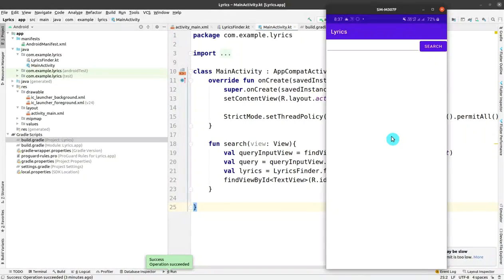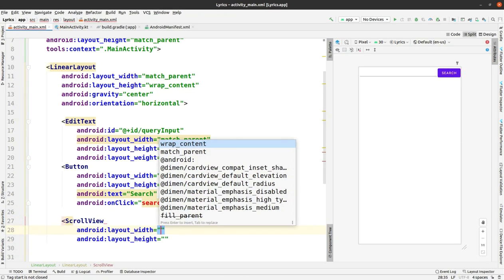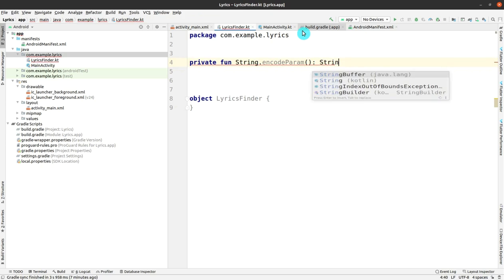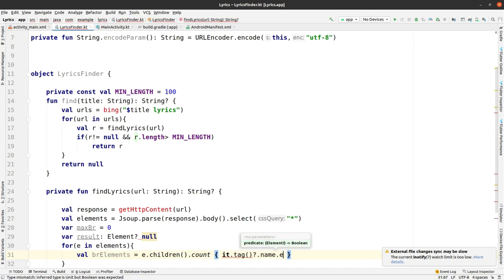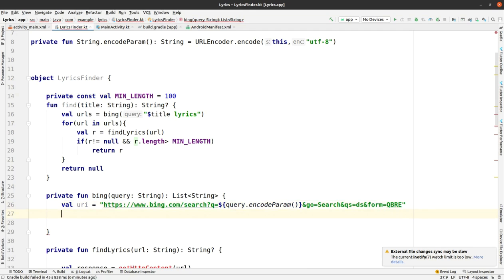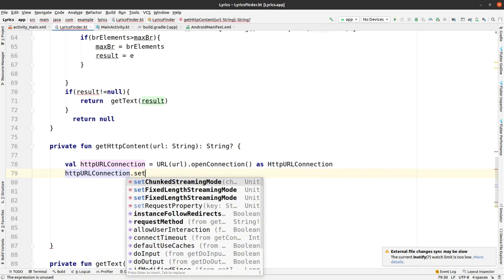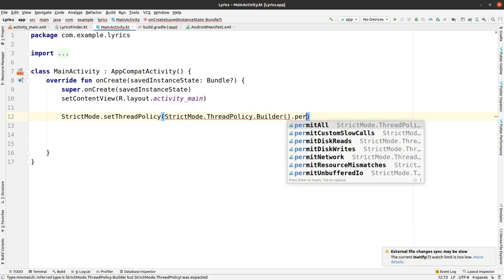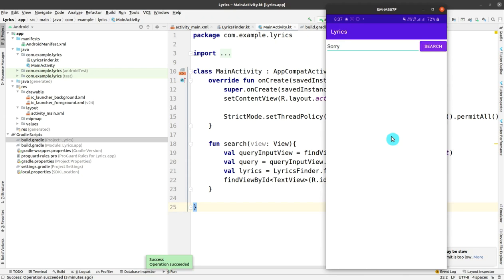Lyrics App Android Studio | Full Tutorial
Lyrics Finder Android App Tutorial (30 Mins)